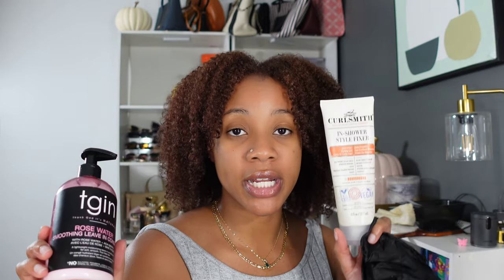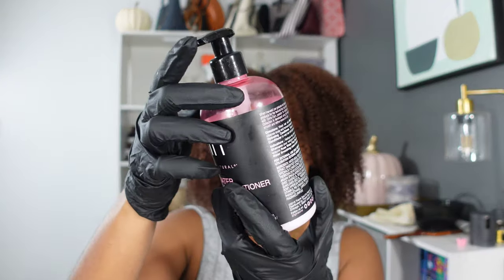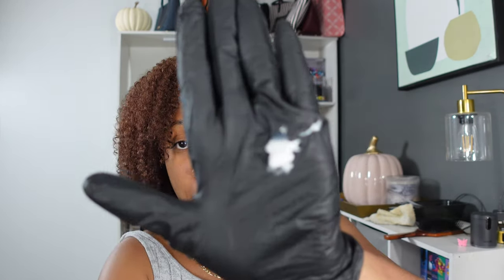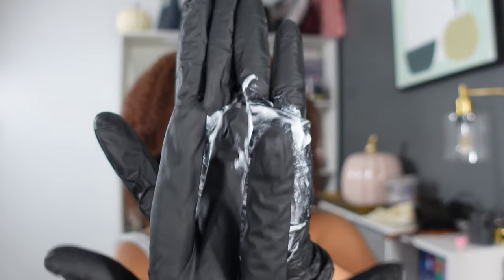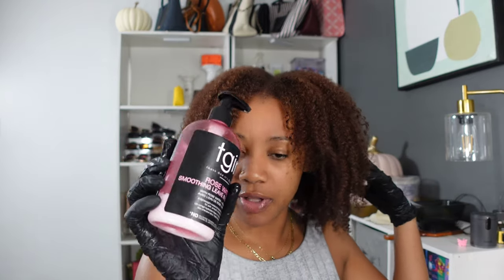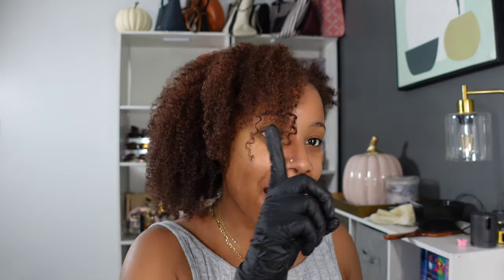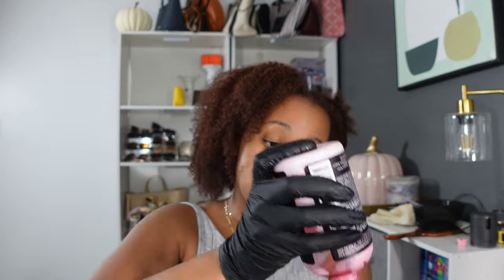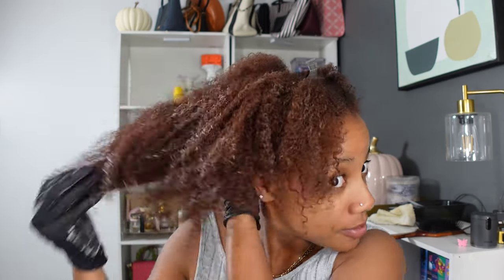You GOTTA try this Wash & Go style |SUPER defined coils and curls |Chanté PONPON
The last style before my next big chop!

Products Used:
TGIN Rose Water leave-in conditioner
Curlsmith In-Shower Style Fixer Gel